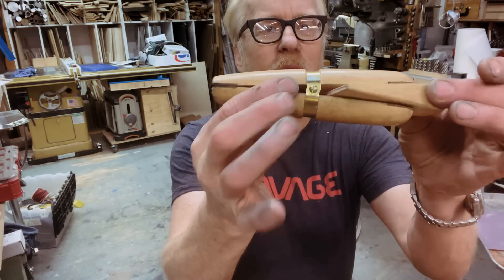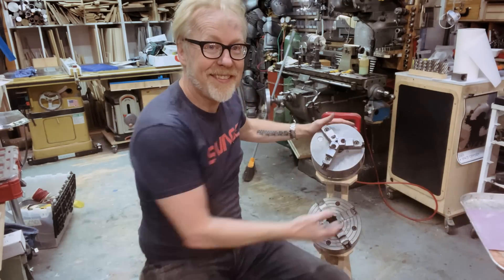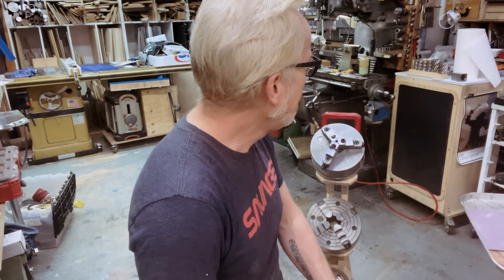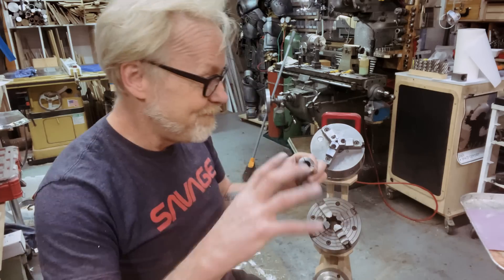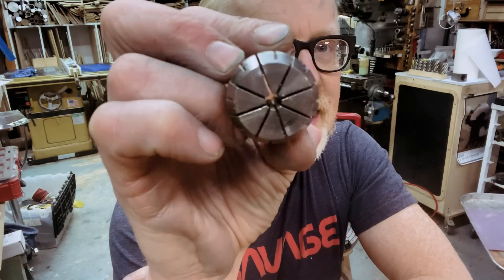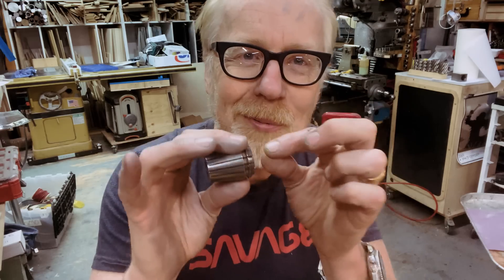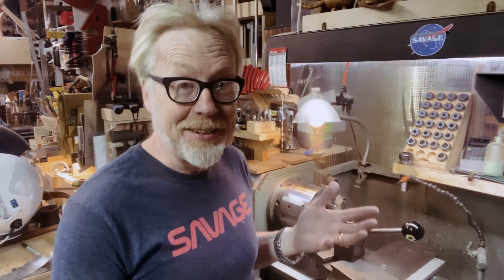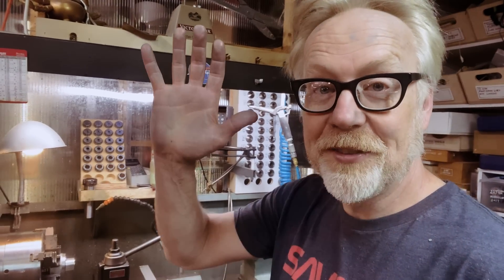Adam Savage's One Day Builds: Lathe Collet Storage!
Adam drops some clamping knowledge in today's One Day Build that's all about improving the organization of his lathe's collet collection. Adam explains how the various collet formfactors work on his mill and lathe, lays out all of the collets in his shop on the workbench, and builds a storage system to have them at arm's reach when working at the lathe.

Shot by Adam Savage and edited by Joey Fameli